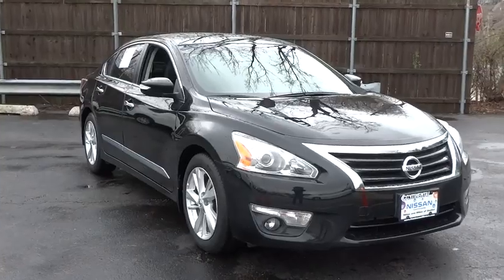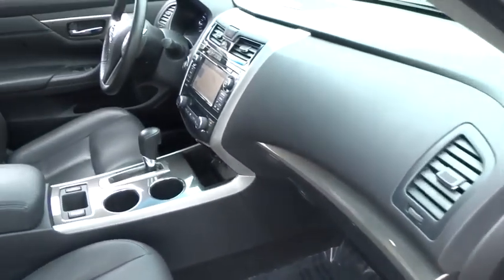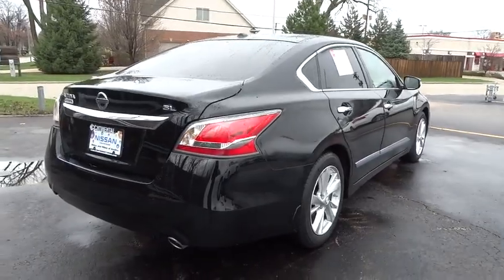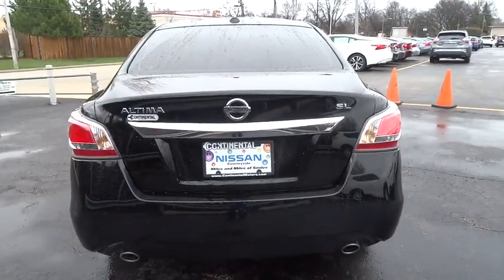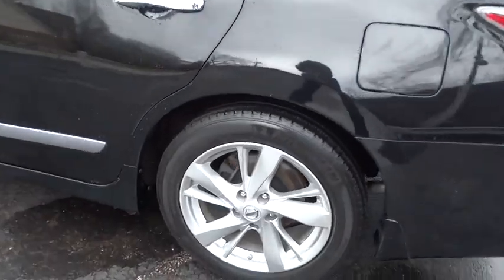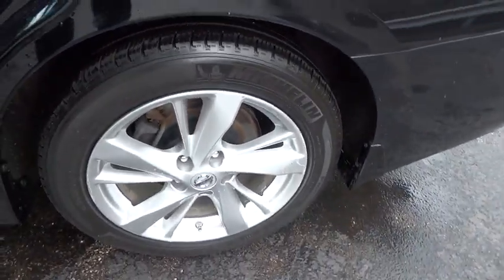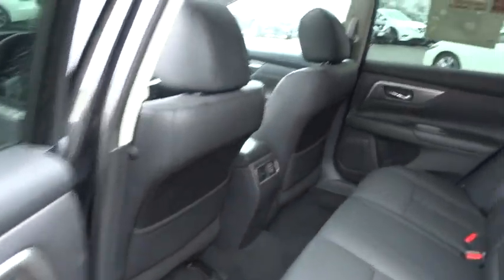2015 Nissan Altima Countryside, Chicago, Orland Park, Tinley Park, Oak Lawn, IL V9779A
2015 Nissan Altima
Continental Nissan: Servicing Countryside, IL near Chicago, Orland Park, Tinley Park, and Oak Lawn, IL
2015 Nissan Altima 2.5 SL - Stock#: V9779A - VIN#: 1N4AL3AP4FC106554

Continental Nissan
5750 S La Grange Rd

KBB.com 10 Best UberX Candidates. Scores 38 Highway MPG and 27 City MPG! This Nissan Altima delivers a Regular Unleaded I-4 2.5 L/152 engine powering this Variable transmission. Valet Function, Trunk Rear Cargo Access, Trip Computer.*This Nissan Altima Comes Equipped with These Options *Transmission: Xtronic CVT (Continuously Variable), Systems Monitor, Strut Front Suspension w/Coil Springs, Steel Spare Wheel, Speed Sensitive Variable Intermittent Wipers, Side Impact Beams, Remote Releases -Inc: Power Cargo Access and Mechanical Fuel, Rear Cupholder, Rear child safety locks, Quasi-Dual Stainless Steel Exhaust w/Chrome Tailpipe Finisher.* This Nissan Altima is a Superstar! *KBB.com 10 Best UberX Candidates, KBB.com 10 Best Sedans Under $25,000.* Visit Us Today *Stop by Continental Nissan located at 5750 S. Lagrange Rd, Countryside, IL 60525 for a quick visit and a hassle-free deal!